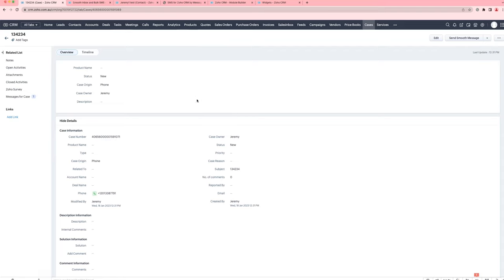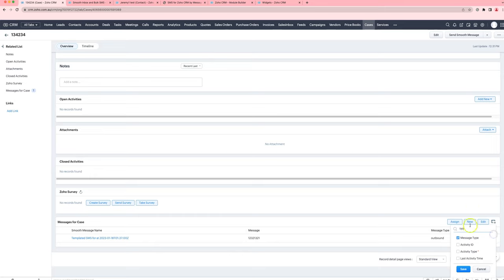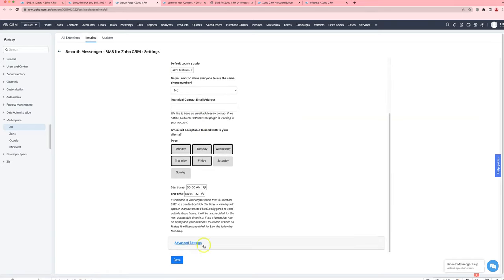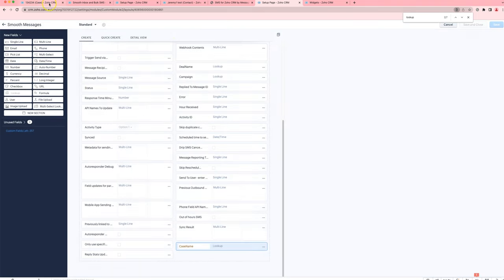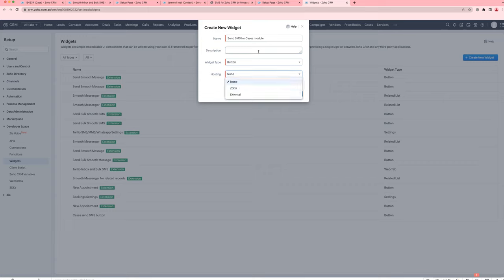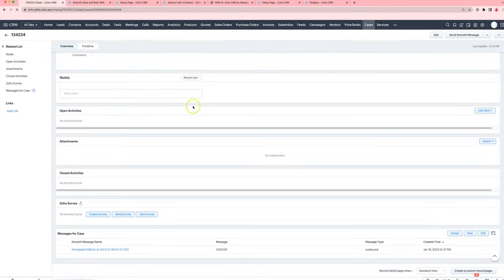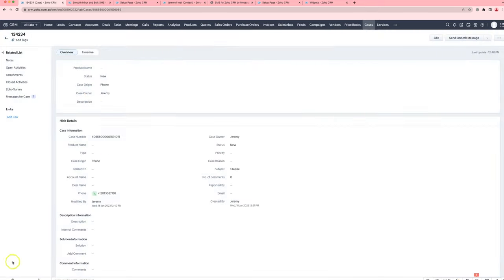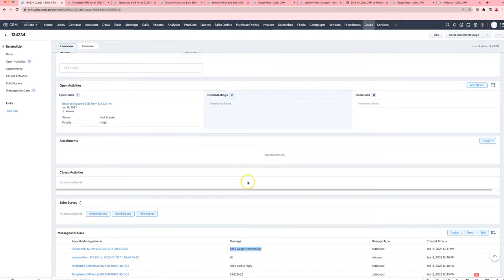Setting up Smooth Messenger to send SMS to the cases module